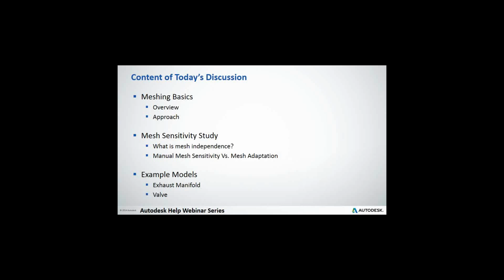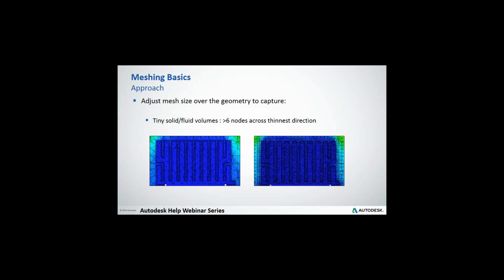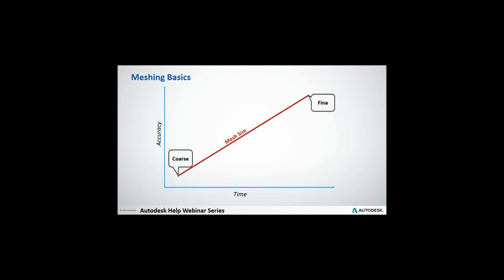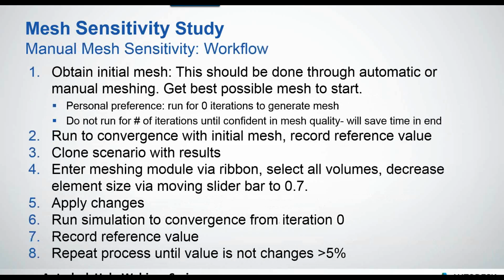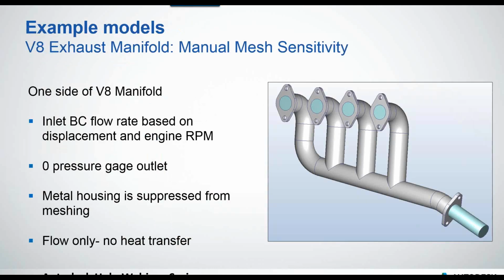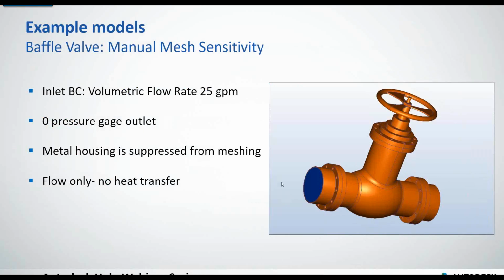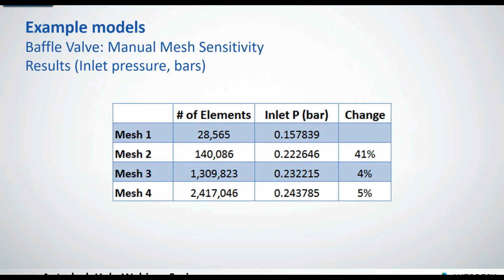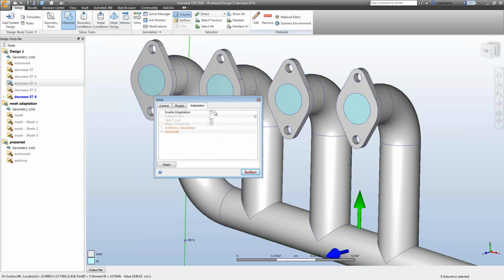Obtaining Mesh Independent Results in Autodesk CFD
In this Build your Simulation CFD IQ! webinar, Marwan Azzam, Matt Bemis, and Amal Cheikh-rouhou from the Autodesk Technical Support team present on how to obtain mesh independent results. This segment focuses on the general workflow and functionality used while performing a mesh snesitivty study.